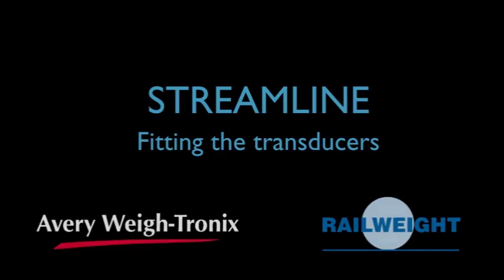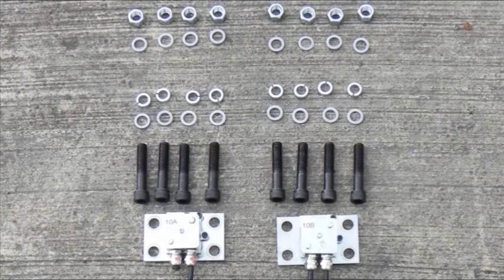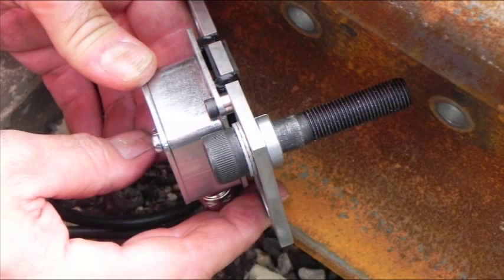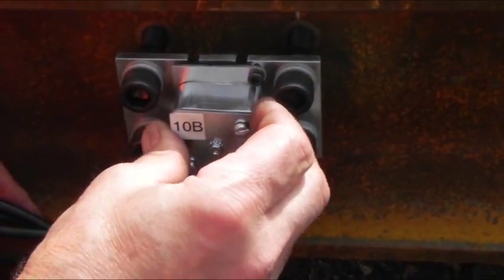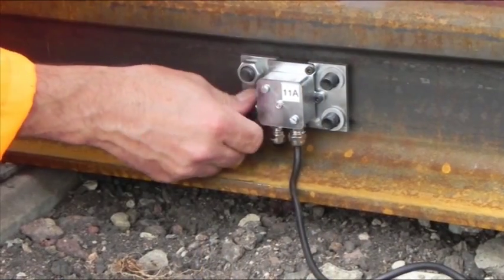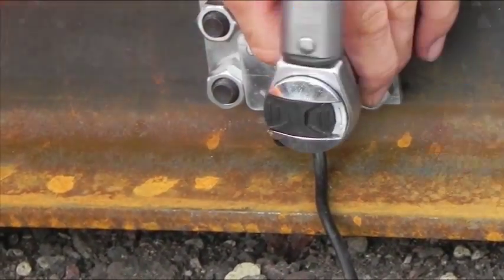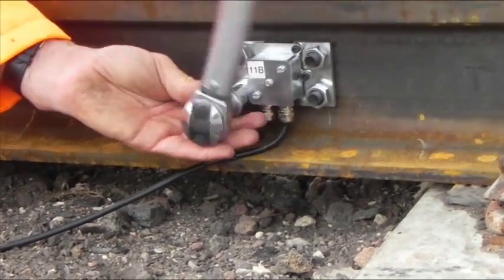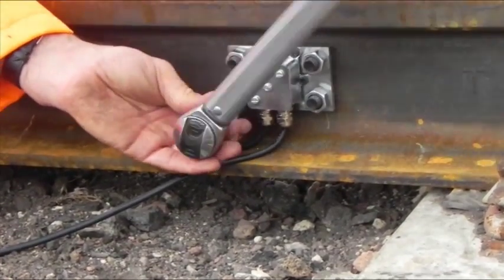Streamline Rail Weighing System - Installation Video - Part 2